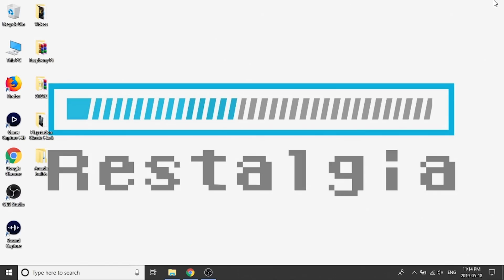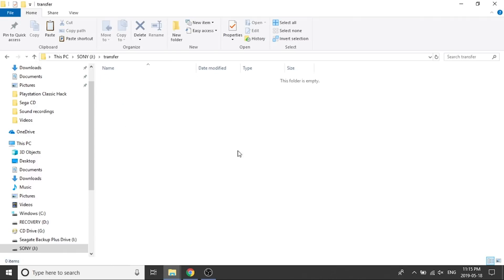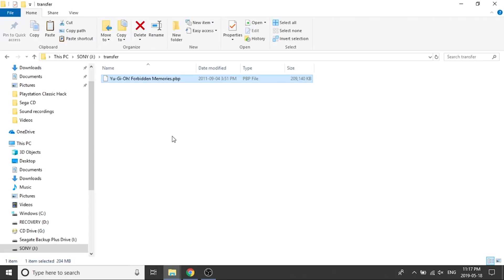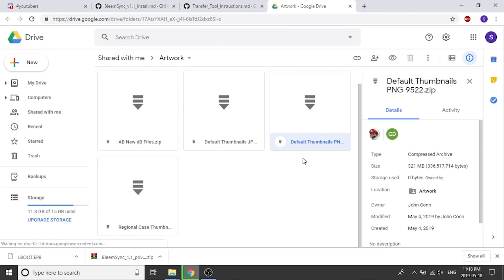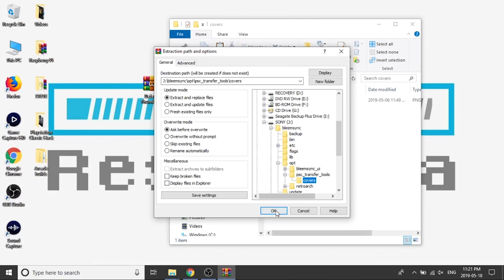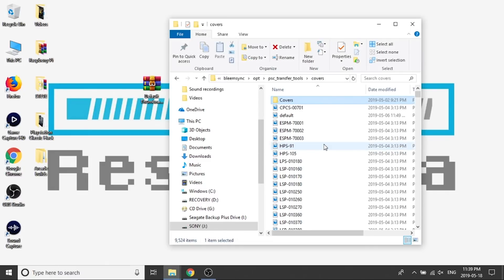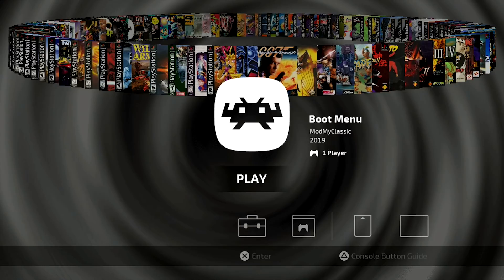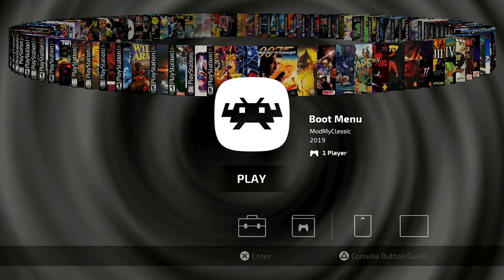BleemSync 1.1 Game Transfer Tool - Loading and Removing Games To Your Playstation Classic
In this video, I will be showing you guys how to add or remove games from your BleemSync 1.1 build. The process is very easy can all be done right on your USB drive. Games can also be removed by deleting the game folder that contains what ever title you wish to remove. As always links are down below.

Canada:
Playstation Classic
OTG Adaptor

USA:
Playstation Classic
OTG Adaptor

UK
Playstation Classic
OTG Adaptor